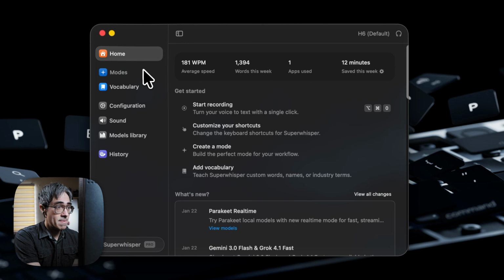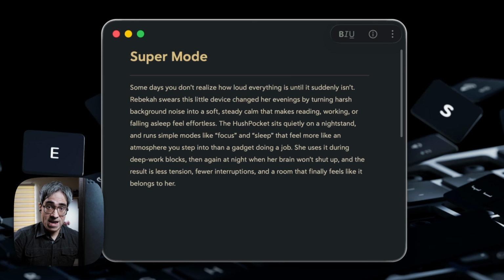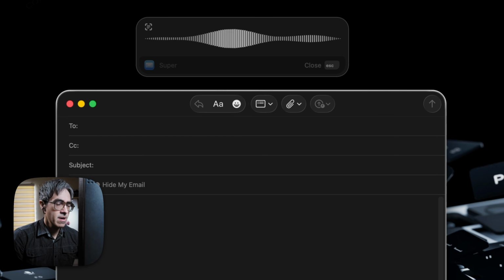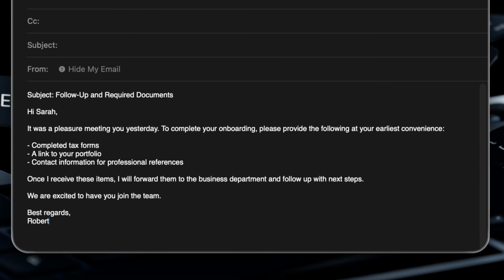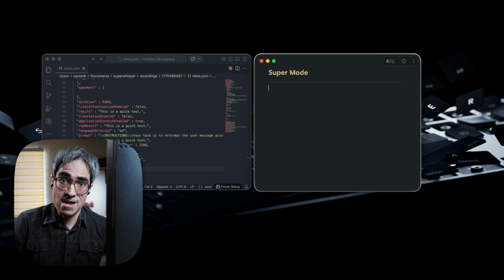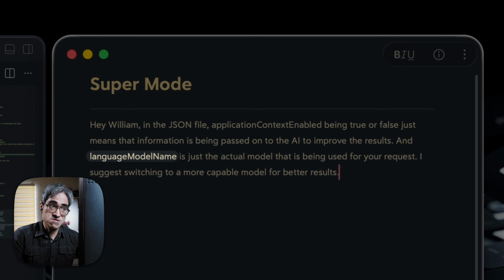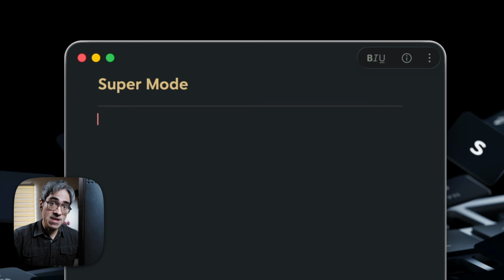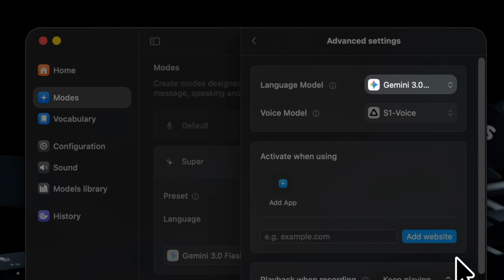How to Use Super Mode in Superwhisper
Robert walks us through Super mode in Superwhisper. If you want to take your dictation to the next level by letting AI do the heavy lifting across every app on your computer, this is the video for you. From talking across different applications to having Superwhisper automatically detect where you are and format your text to match, Robert breaks it all down in a clear, step-by-step walkthrough so you can work smarter no matter what platform you're on.